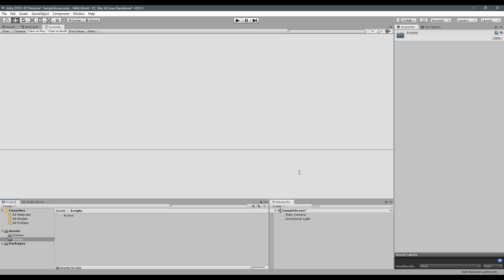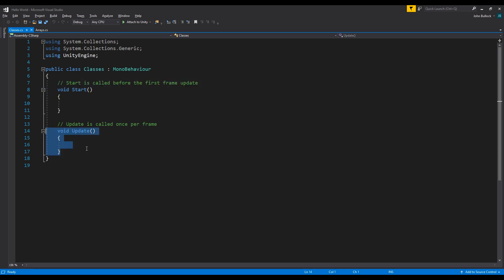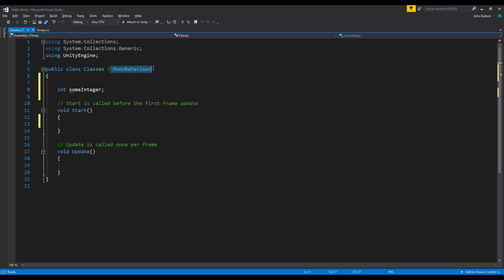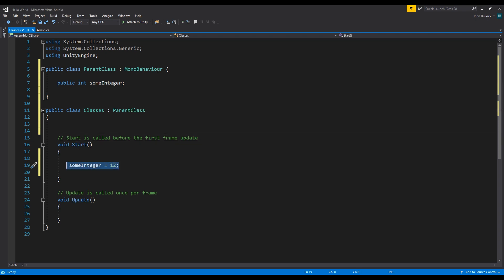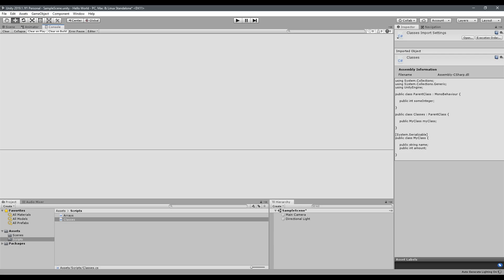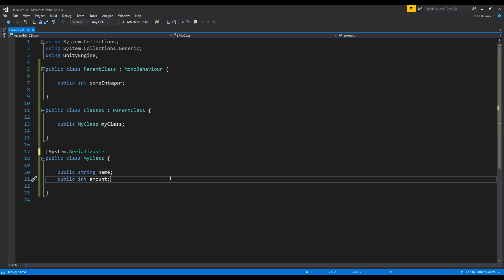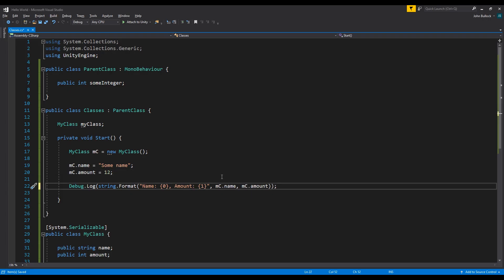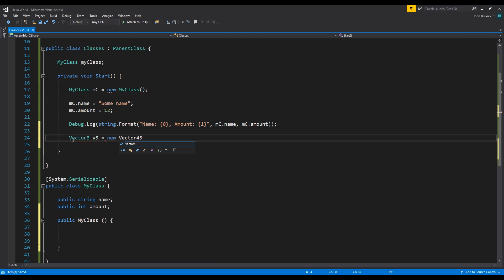Using Classes - Beginner Unity Tutorial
In this video we go over creating and using custom classes in Unity and C#. Classes are essential in creating good, efficient code. We'll also touch on class inheritance a little, as well as operator.

SOCIAL STUFF!